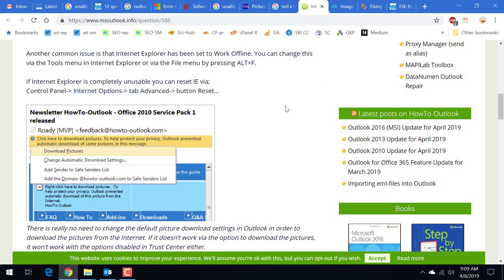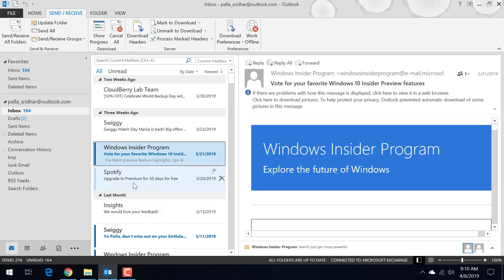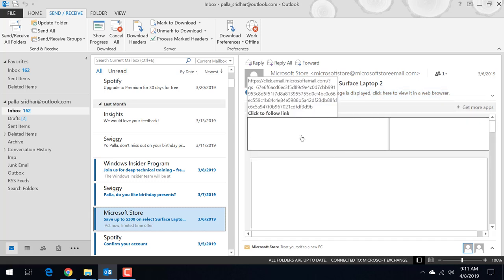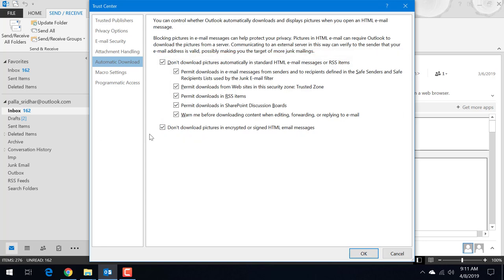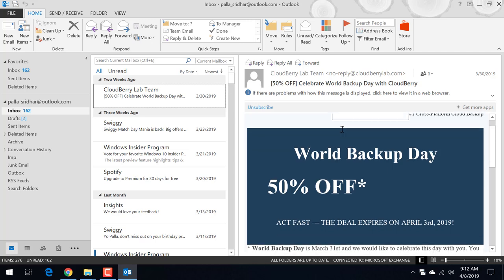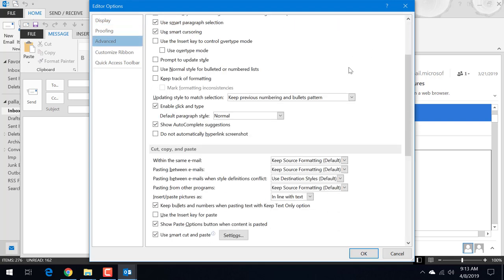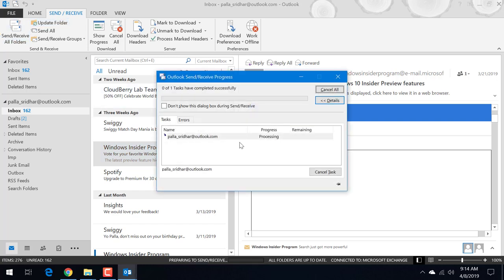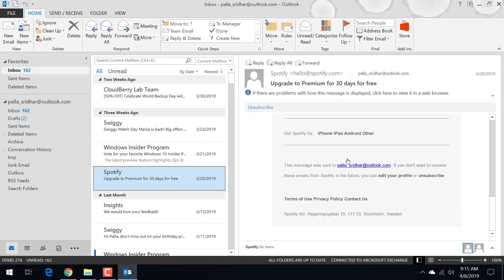Email Images Not Showing in Outlook in Windows 10 - Fix with Proof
The following two solutions help you to see images in email html in Outlook. Practical Proof of the fix are shown. The below two methods will work without problem if Outlook PST file is working properly.

Outlook 2010, 2013, 2016

Method #1

These steps work for Outlook 2010, Outlook 2013, and Outlook 2016 (including Outlook which is included in Office 365 subscriptions).

1. Click the New Email button or press Ctrl+N while viewing the Inbox.
2. Go to the new message's File, Options dialog.
3. Click Mail, then Editor Options
4. Select Advanced and look near the bottom of the dialog for the option to Show Picture Placeholders.
5. Uncheck the box to Show picture placeholders
6. Close the dialog then close the message.

Method #2

For Microsoft Outlook 2010, 2013 and 2016:

1. Click the File tab.
2. Click Options.
3. Click Trust Center.
4. Under Microsoft Outlook Trust Center, click Trust Center Settings | Automatic Download
5. Clear the Don't download pictures automatically in HTML e-mail messages or RSS items check box.